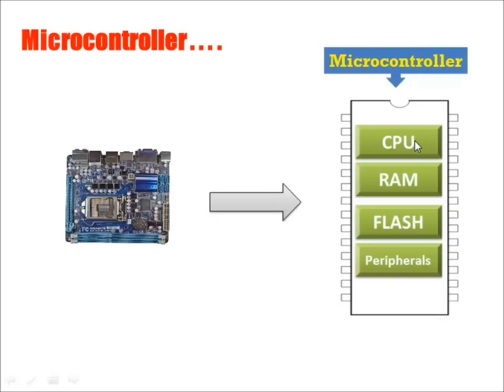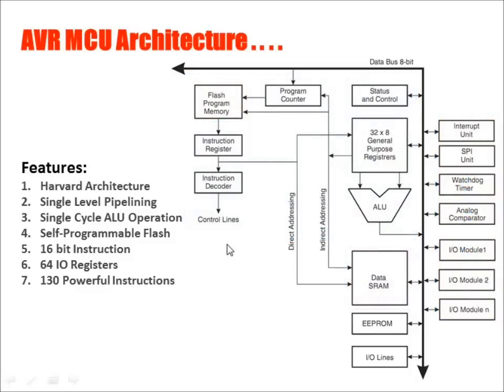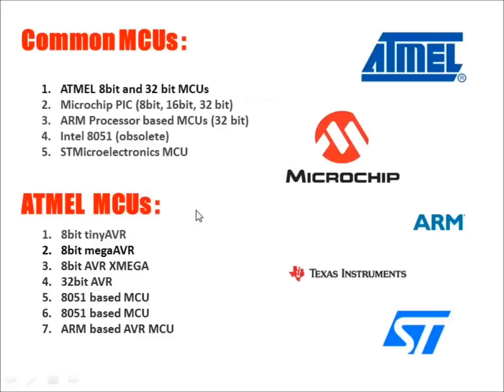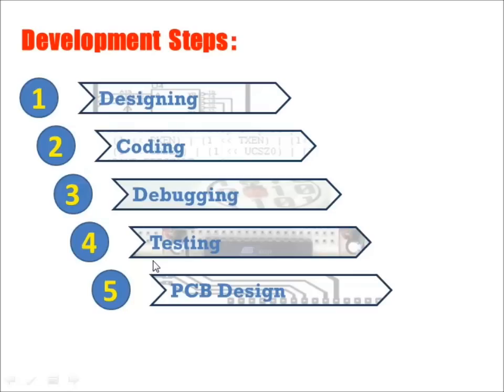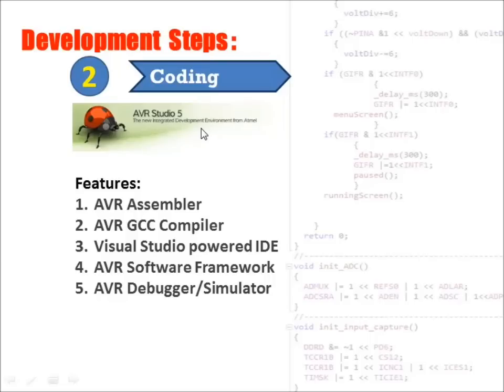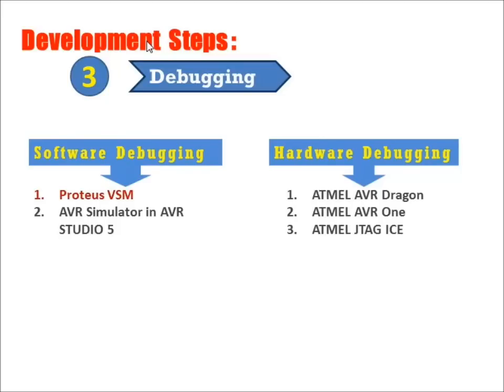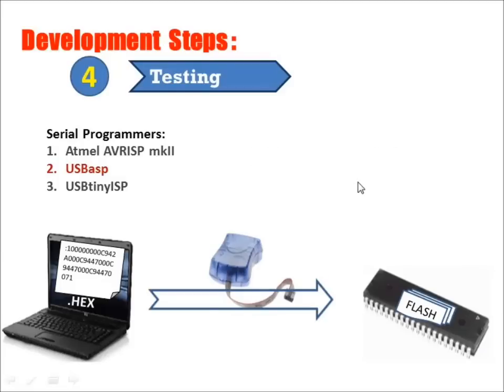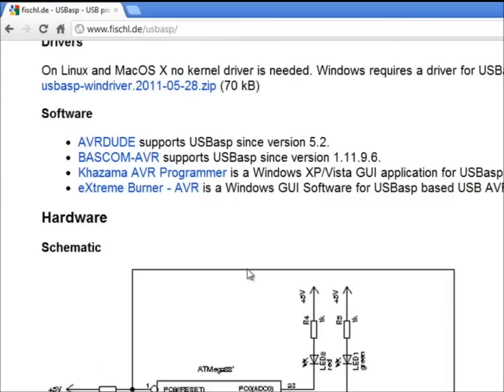uC tutorial 101 | AVR microcontroller tutorial series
AVR microcontroller tutorial series